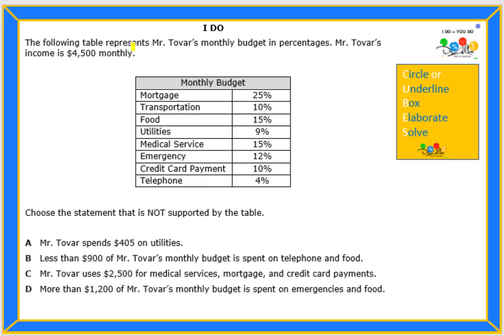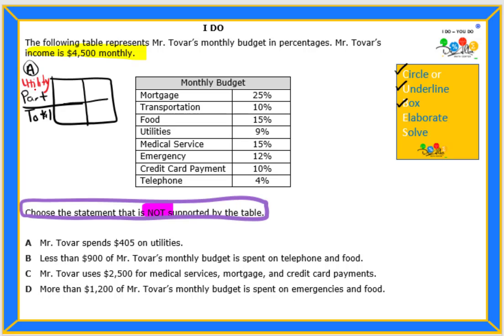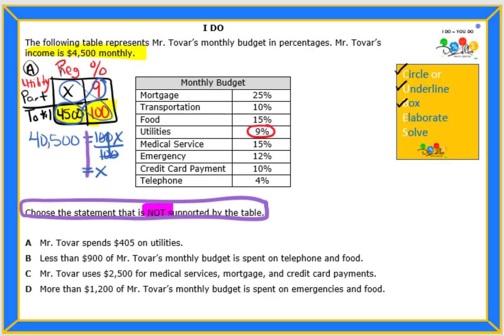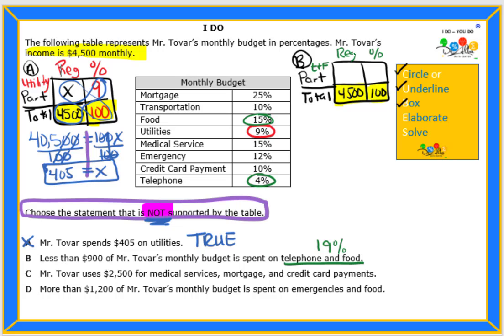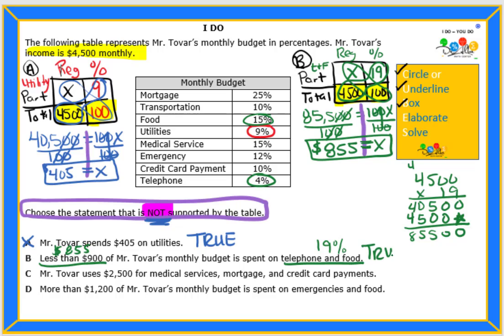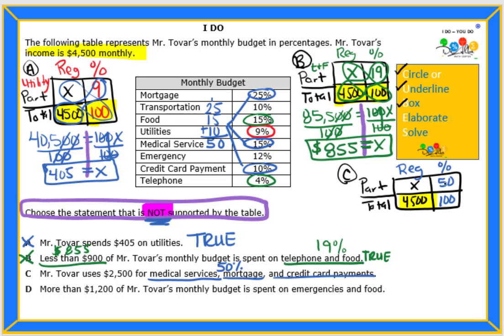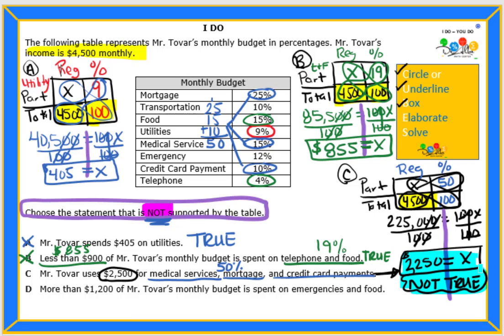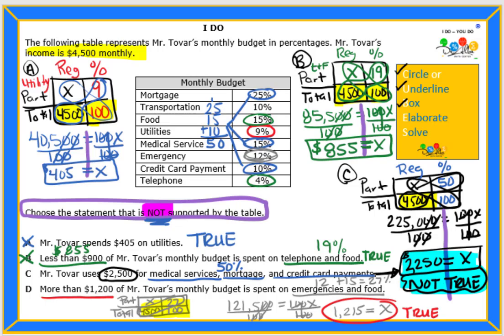7.13(B) Question 03 - I Do - You Do (English)